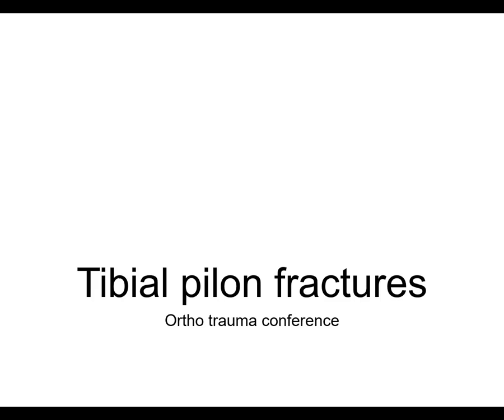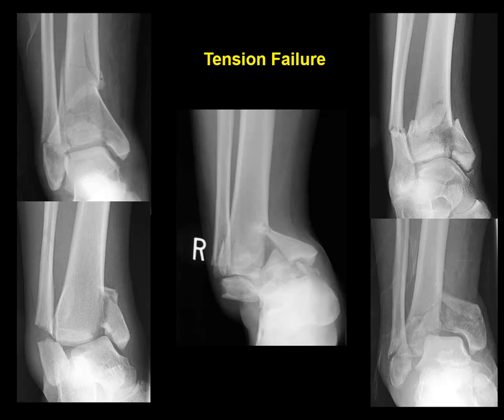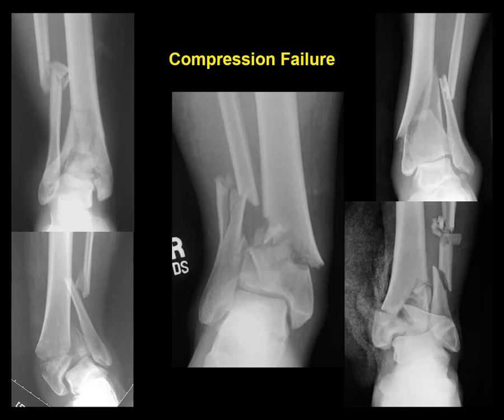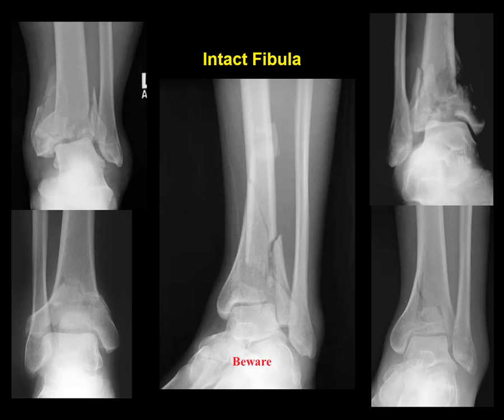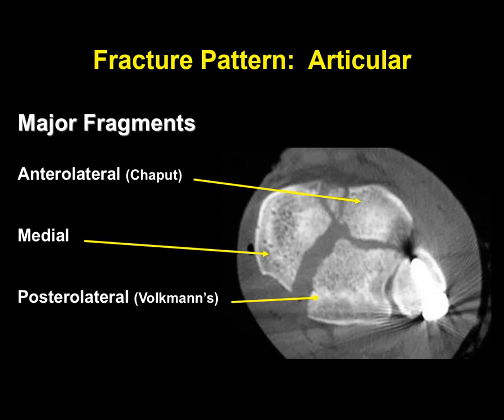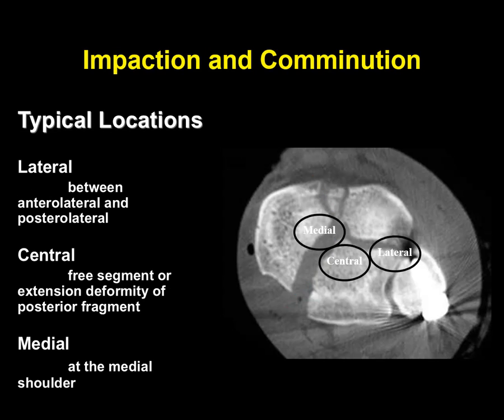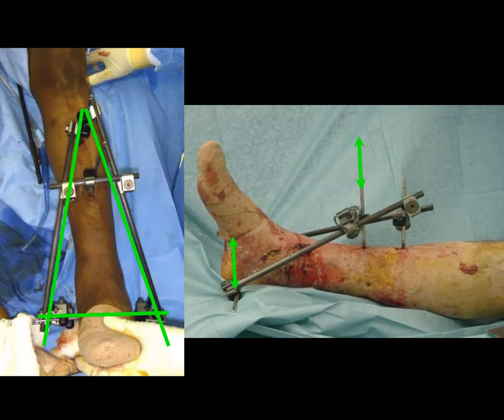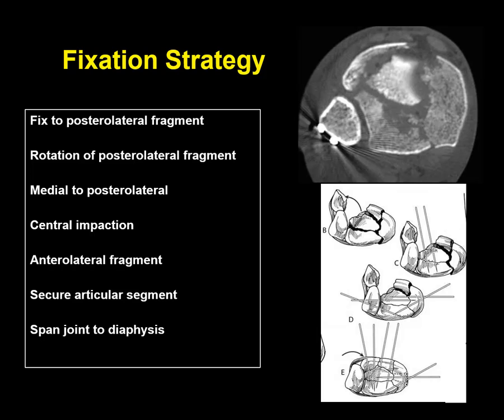Tibial pilon fractures 1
Assessment and management of tibial pilon fractures for orthopaedic surgery residents.  Lecture 1 of 3.  Narrated, annotated video lecture from OrthoClips.com